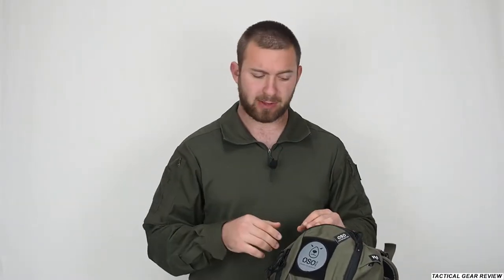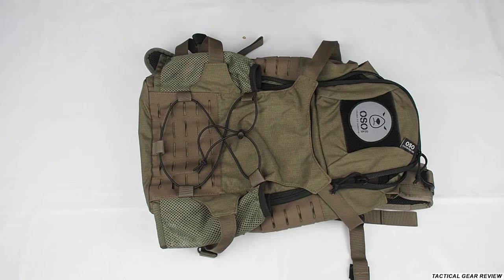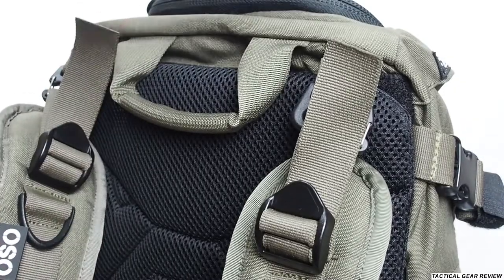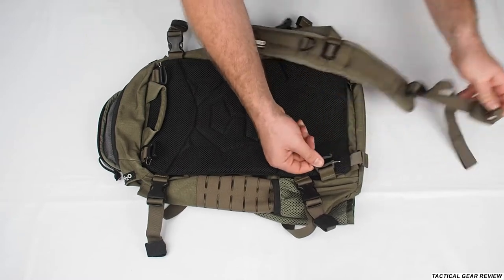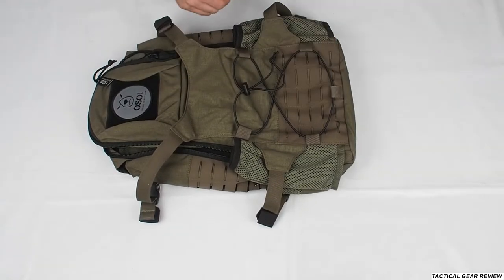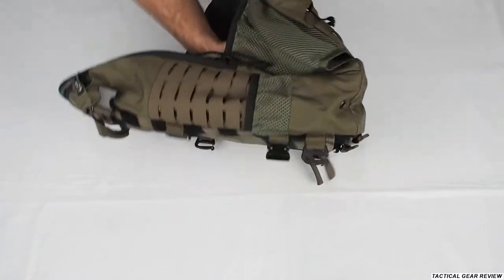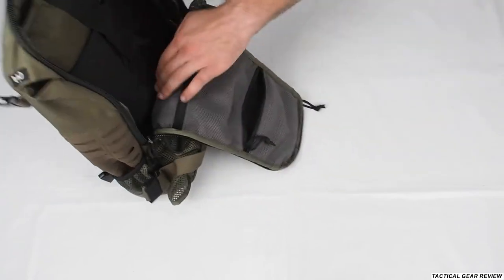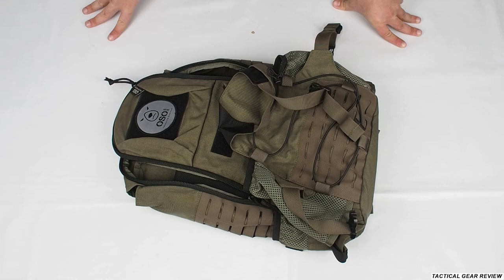Universal tactical backpack review | Nanook ™ - OSO GEAR | Made in Israel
Hello everyone and welcome to Tactical Gear review channel.Tacticalgearreview. Today we have for review

►About the product:
20 liter bag with a laser cutting method that is suitable for carrying on the back in the traditional way or as a "turtle" on the back of the vest

Can be carried on the back with the help of suspenders that can be detached and connected as needed
Attaches to the back of the vest in a method of velcro and buckles, suitable for almost any vest with a modular back!
Dedicated space for a drinking bag / computer
Internal zippered compartments for storing equipment such as, intentions, keys, pencil case, etc.
External mesh compartments for adding equipment to the side of the bag
MOLLE For inserting compartments on the side of the bag and on the outside
Small outer compartment for storing equipment for immediate availability
Large outer parchment with a mesh suitable for hugging a helmet, brass, blanket, etc.
Part of the ™ NANOOK system

Specifications:

Total weight: 1.124 kg including suspenders
CN is an innovative layered material that we have created consisting of layers of nylon fabrics that allows our unique MOLLE method
Made of 500D nylon fabric
Nylon straps with military standard
Nylon buckles
made in Israel

►About my English and videos:
 i am not a native English speaker so i hope soon with this channel i will be able to speak fluently and make english videos better.